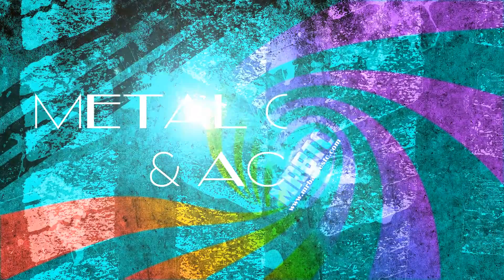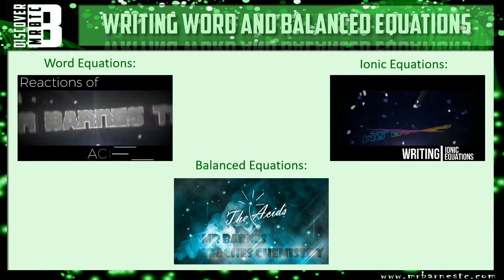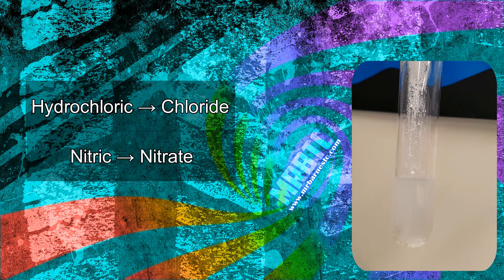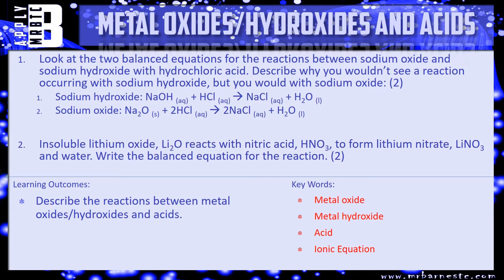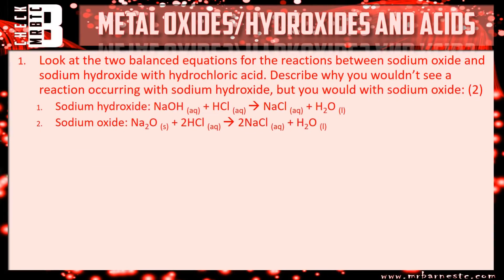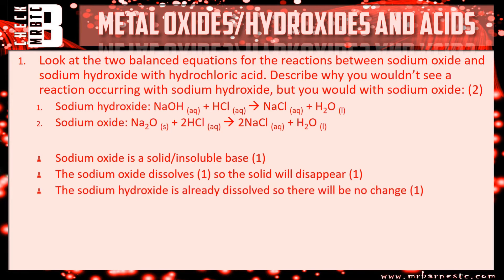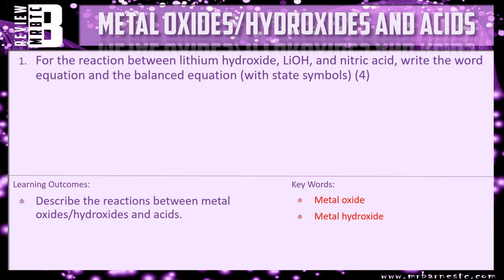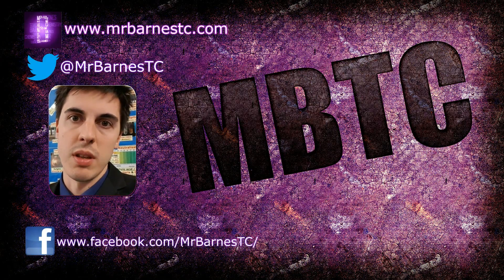GCSE Chemistry 1-9: What happens when a Metal Oxide / Hydroxide reacts with an Acid?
"Explain the general reactions of aqueous solutions of acids with the following to produce salts:
a. metals
b. metal oxides
c. metal hydroxides
d. metal carbonates"